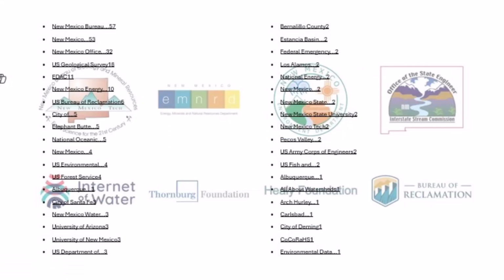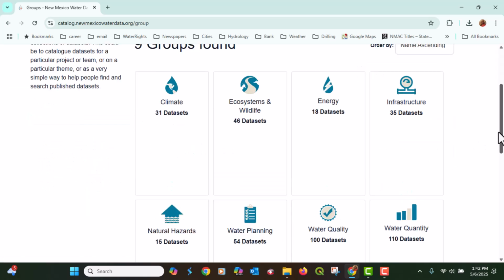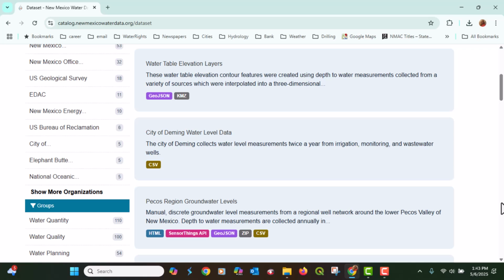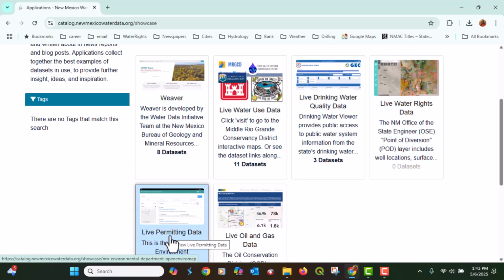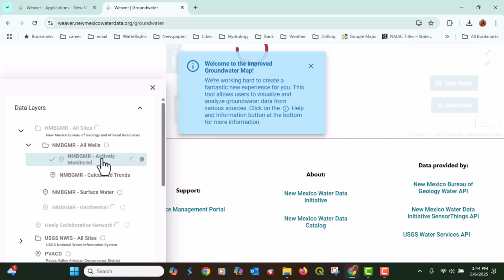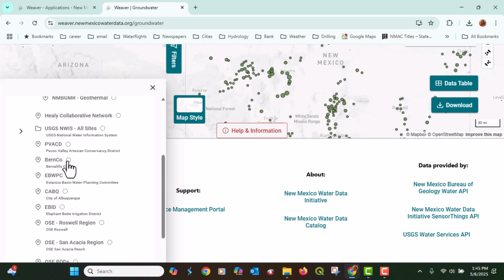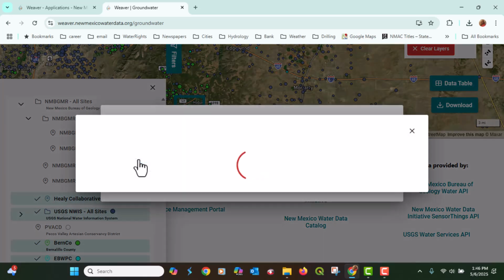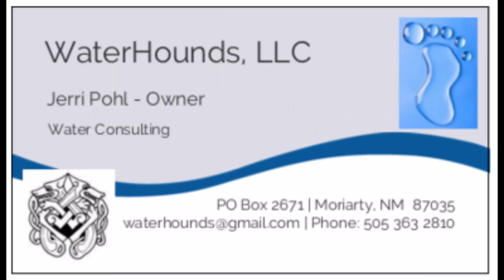Ep 2 - NM Water Data Catalog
This episode is to introduce viewers to the NM Water Data Catalog which is hosted by the New Mexico Bureau of Geology and Mineral Resources.  The Water Data Act (NMSA 1978, § 72-4B) marks the first time in New Mexico’s history that a law has been enacted to identify and integrate key water data. In response to this 2019 legislation, the directing agencies including NM ISC, NM OSE, NMED, and EMNRD, as convened by the NMBGMR, are working toward developing an integrated Water Data Service for New Mexico. Multiple working groups have been convened, working to ensure that the data and useful information about the data is findable, accessible, interoperable, and usable for those seeking water information for decision making related to water management and planning – the primary goal of the legislation. The initial data platform can be found at newmexicowaterdata.org as a first data inventory step for this multi-year project.

Due to technical difficulties on the State's part, the introduction to the NMOSE database called the New Mexico Water Rights Reporting System (NMWRRS) had to be delayed until Episode 3.